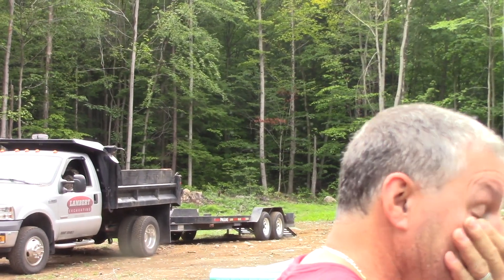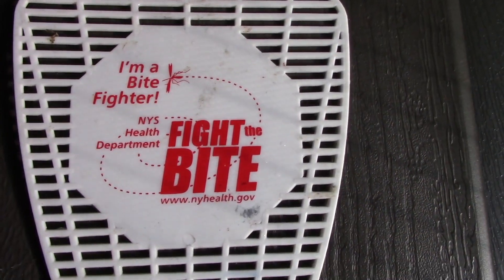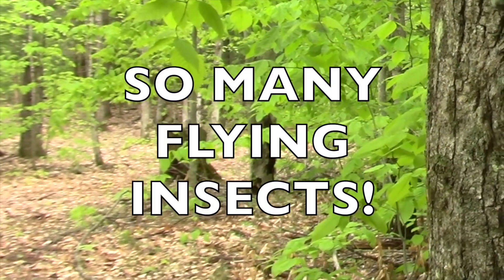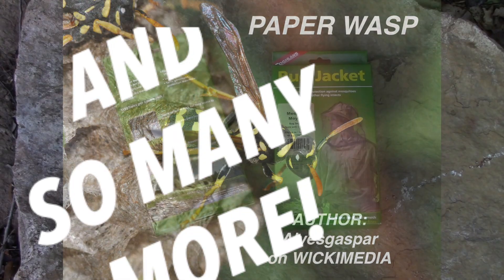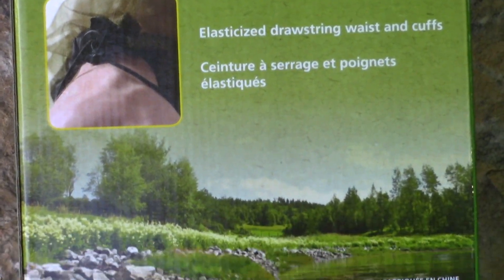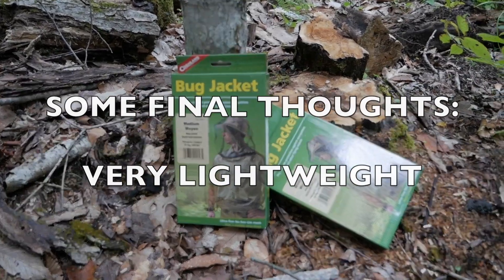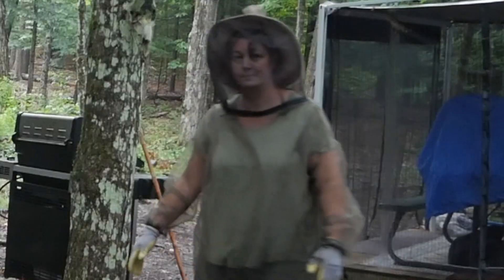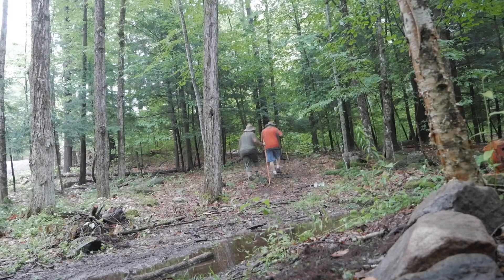COGHLAN'S BUG JACKET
A review of the Coghlans bug jackets and what how it works to stop the bugs from biting you!

Bugs are a huge problem in the Adirondacks and we are always looking for ways to keep them away.

We have NOT received any compensation for this review. We are doing this review completely on our own for the benefit of our viewers and others that may be interested in purchasing one.